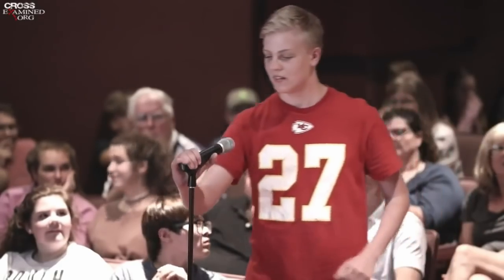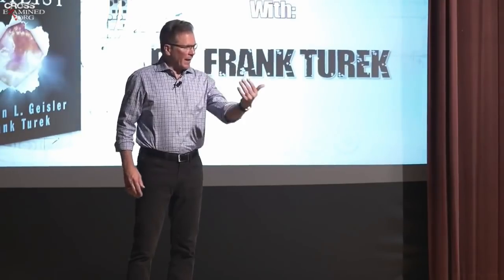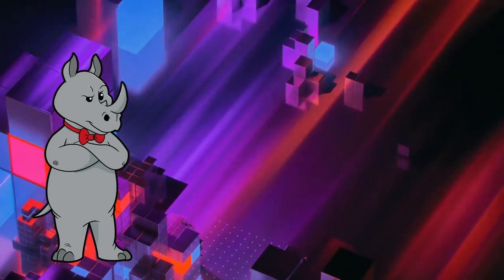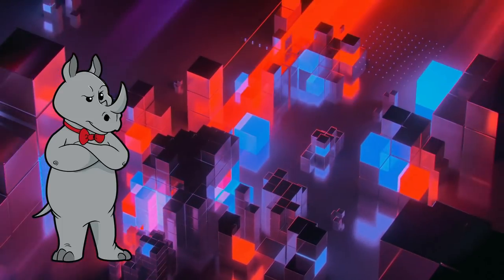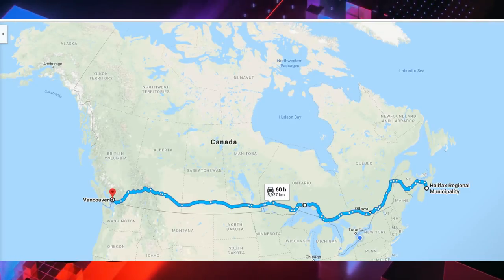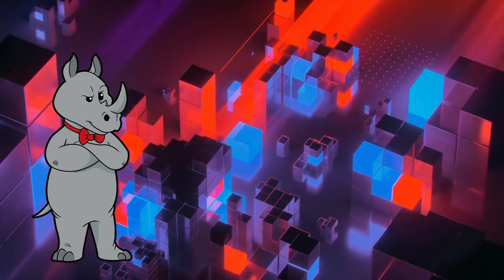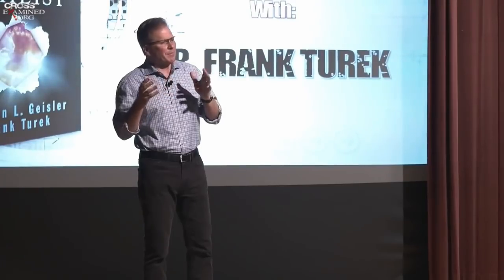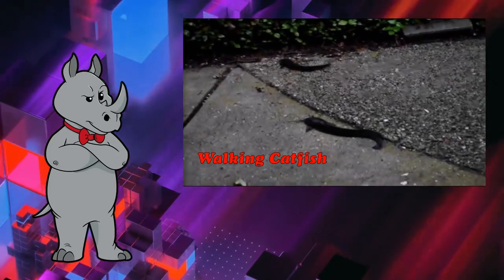(Re-Upload) Frank Turek Proves that he Doesn't Understand Evolution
Frank Turek answers a question about how one would go about disproving evolution.  Let's see how good his answer is...

Mailing Address:
Viced Rhino
L2A 5N1